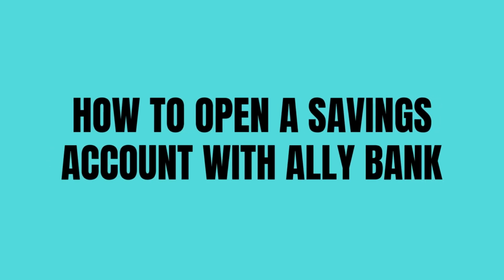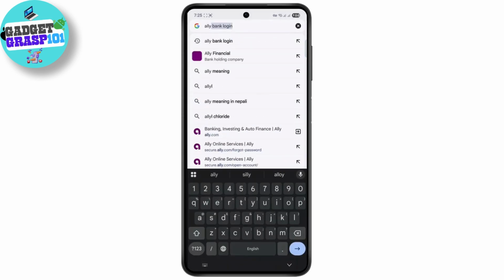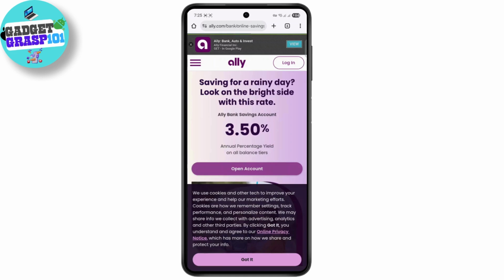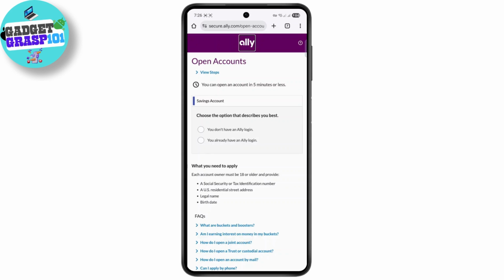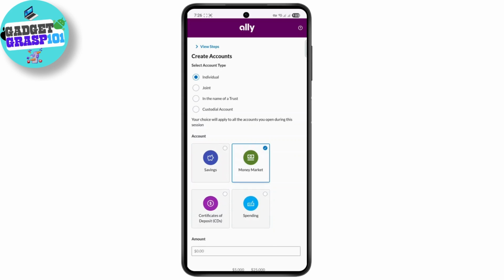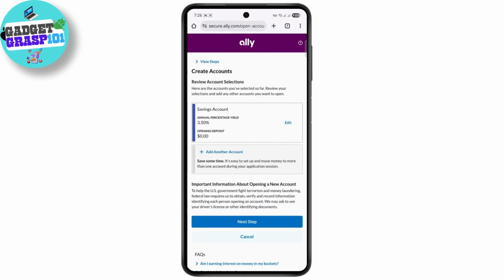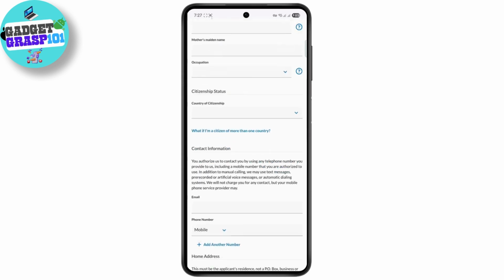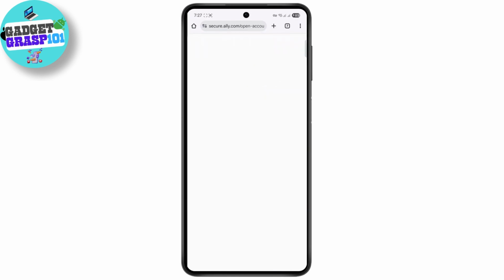How to Open a Savings Account with Ally Bank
How to Open a Savings Account with Ally Bank (2025)! Want to open a savings account with Ally Bank quickly and easily? This video will guide you through the steps on how to open a savings account with Ally Bank without any hassle. Whether you're asking, "How do I open an Ally Bank savings account?" or need help navigating the online application process, this tutorial has you covered. Learn how to set up your account and start saving today. Watch now to see how you can open a savings account with Ally Bank!

Timestamps:

00:00 How to Open a Savings Account with Ally Bank
00:10 How Do I Open an Ally Bank Savings Account?